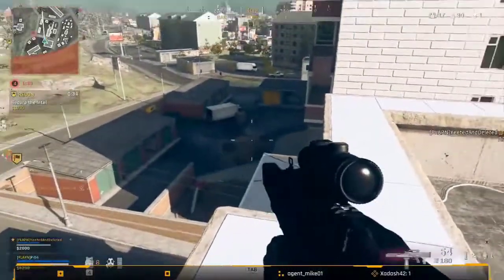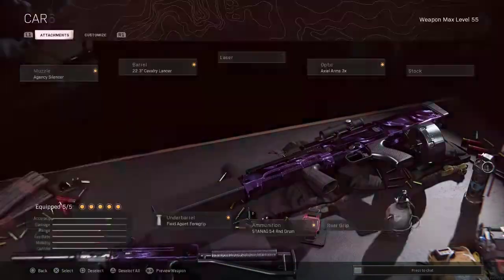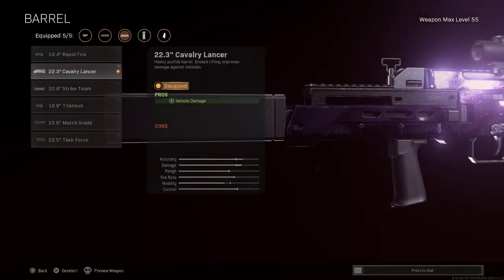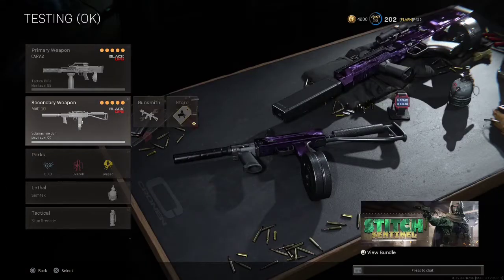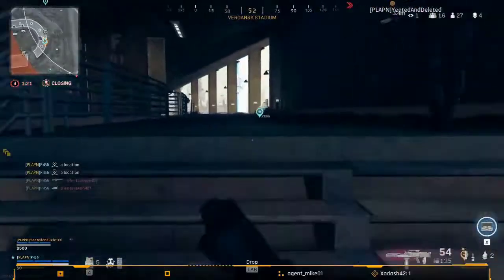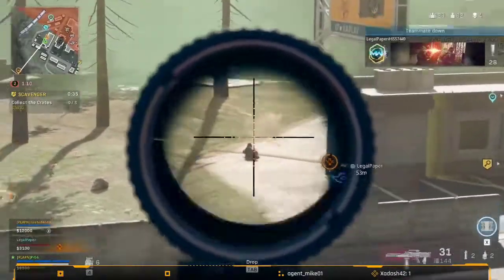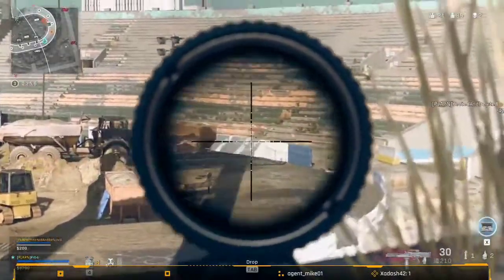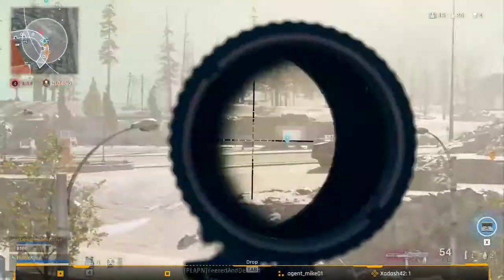Should you use the NEW CARV.2 in Warzone? | Best Class Setup and Thoughts!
Tried out the new CARV.2 in Warzone for a while and decided to let others know if it's worth ranking up or not! Hope you all enjoy the video, and let me know what you all think, and what you want to see more of!